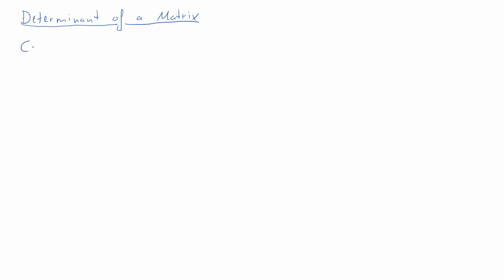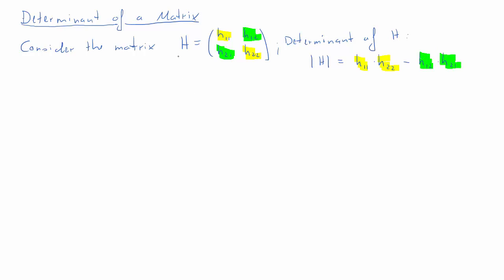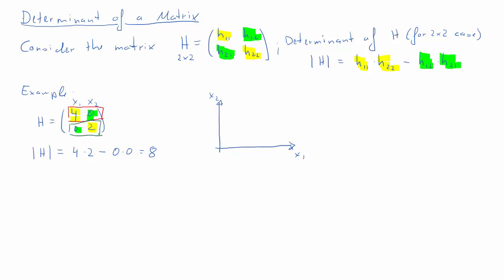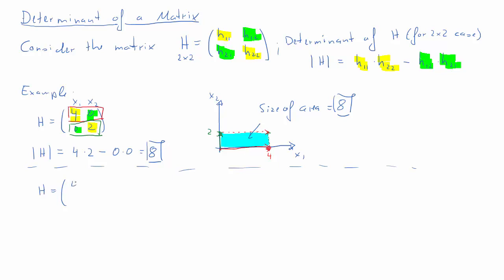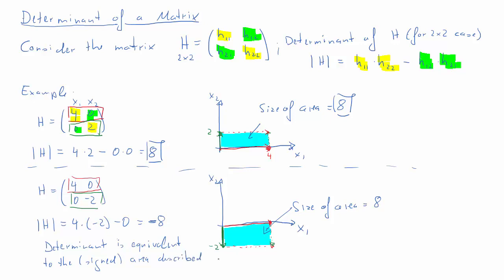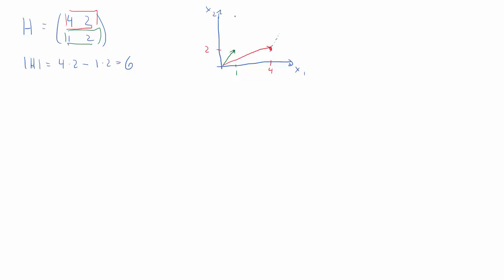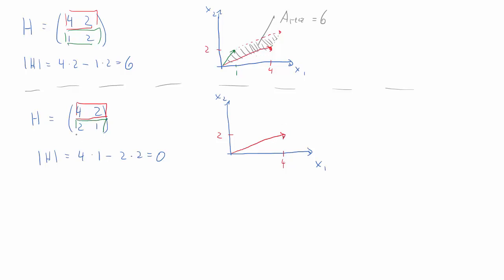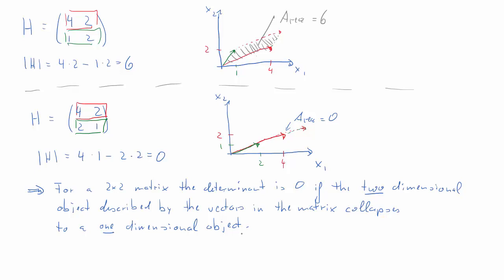Determinant - geometric interpretation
This clip discusses the geometric interpretation of the Determinant of a 2x2 matrix.